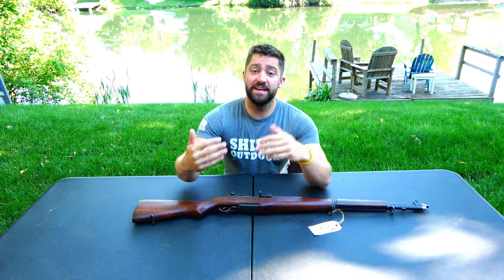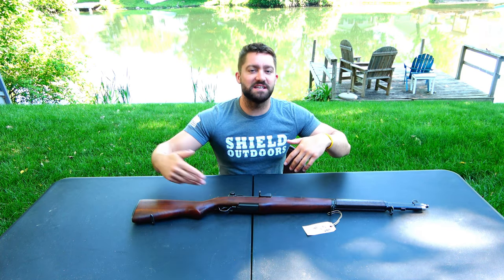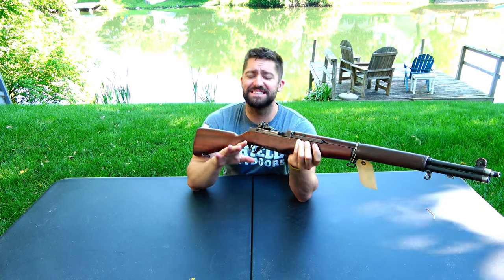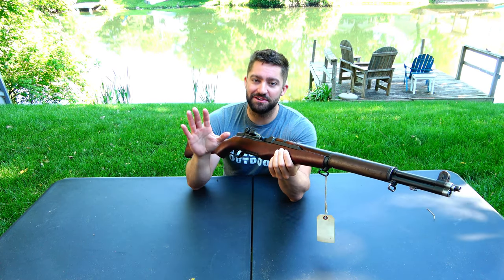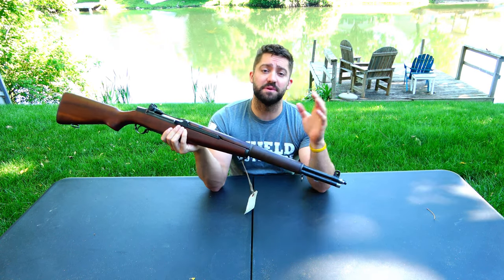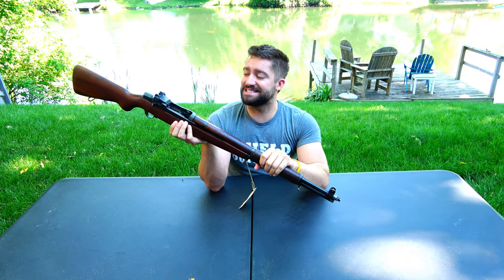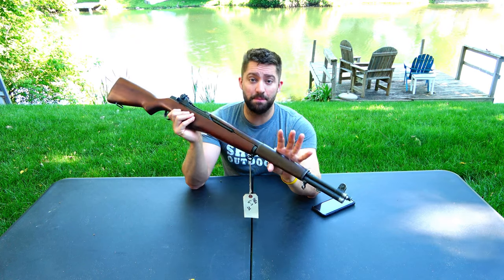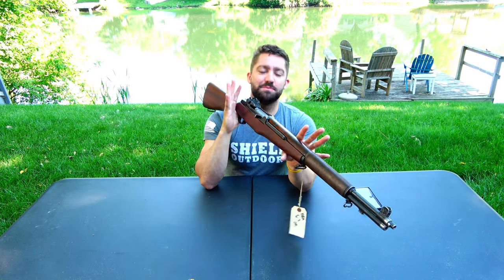My H & R M1 Garand! But I need help!!!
Every M1 Garand is special, everyone loves an M1 Rifle! And each tells a story, but what is the story with this one? There are 2 stamps on my rifle and we take a close look to see if we can get some answers? With D-Day tomorrow, I thought this would be a great video subject!

If you know an M1 Garand guru, show them this video! I know there are alot of people out there with alot more knowledge than me, help a brother out lol

Gun reviews/ showcase every weekend.. or at least I am going to try! Should I do my M1 Carbine next... or a Benelli Nova review? I have really put the Benelli to the test so a review will be out eventually!

++ Filming Gear ++
My Expensive 4K Camera
My Vlog GoPro Camera
My Microphone
My Big Tripod
My Small Tripod
My SD Card for 4K
My GoPro Micro SD
My Editing Computer
My Cheap Knockoff Action Cameras
My Table LOL